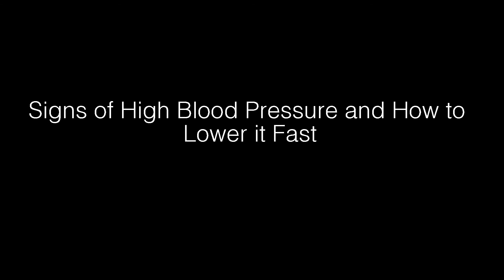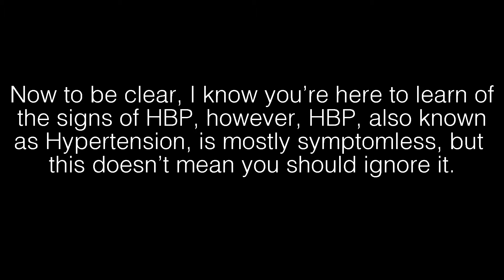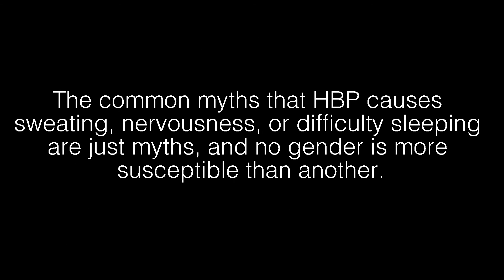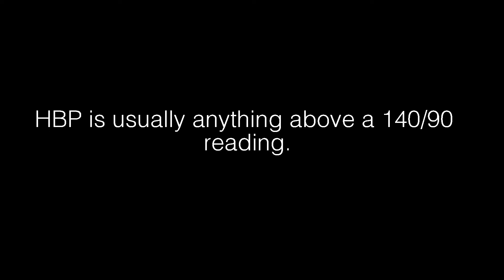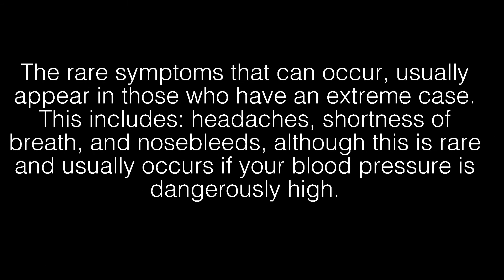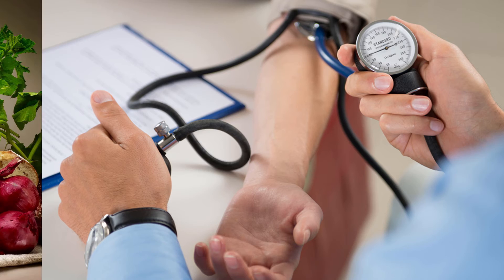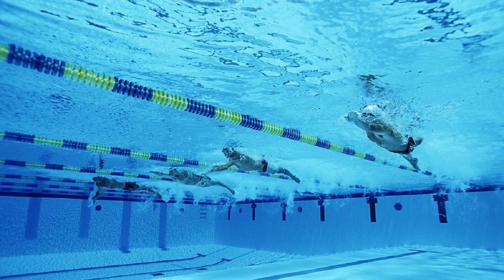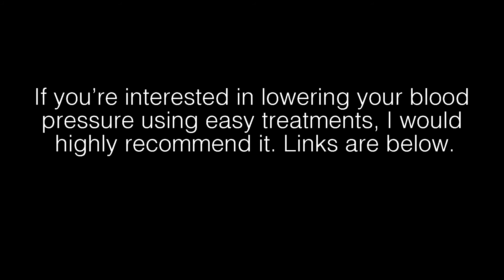High Blood Pressure Chart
In this short detailed video, I will share with you the common myths and misconceptions people have about high blood pressure, or HBP (Hypertension), and how these myths are normally not true at. You will learn of the signs of high blood pressure and of how to lower it quickly. A high blood pressure chart is highly recommended. The symptoms for High blood pressure are interesting to say the least, and most people who have HBP does experience any symptoms at all, until they develop an extreme severe case of it. This is what is considered high blood pressure numbers are to be and you can find easy to read high blood pressure charts across the internet.

As stated in this video, HBP is considered anything over a 140/90 reading, and in extreme cases, a 180/120 reading would be considered dangerously high.

Need Help Lowering Your High Blood Pressure?

Want an Effective, Easy, At-Home Solution?

This Amazing System Not Only Lowers Your Blood Pressure, but increases your overall health, and has already helped over 24,000 people with HBP, and it can help you too!